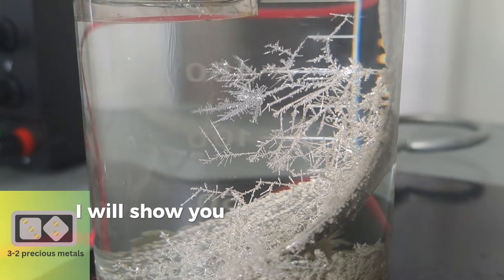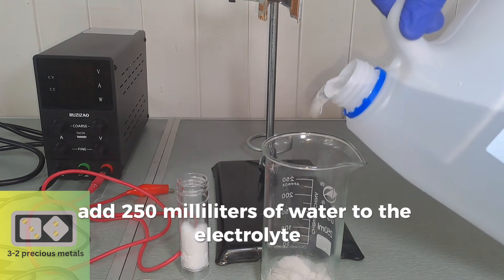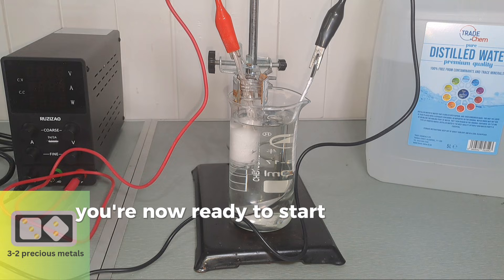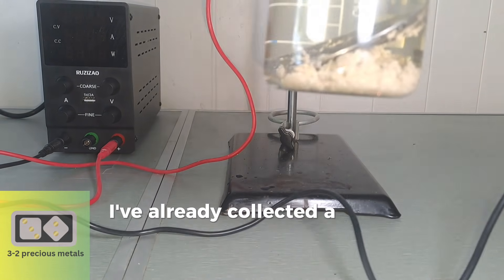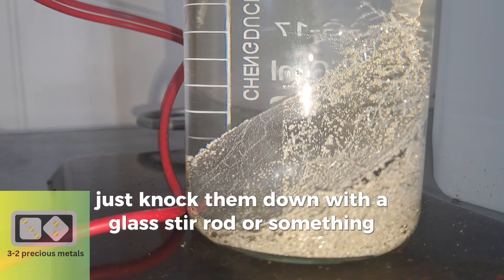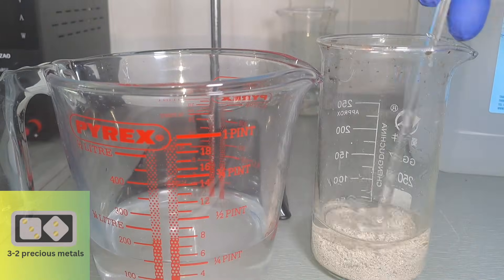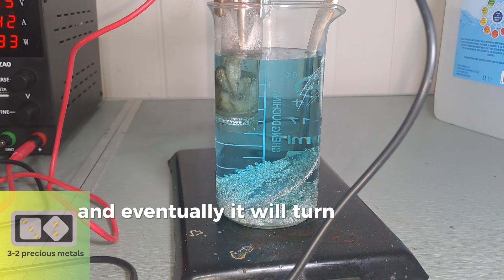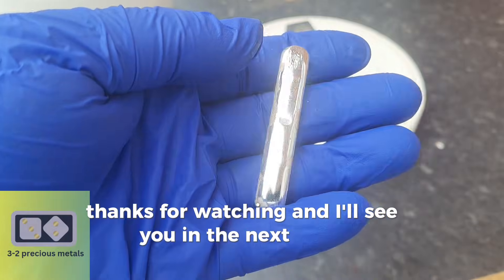how to easily grow silver crystals at home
I'm going to make an electrolyte without dissolving silver in nitric acid, I'm going to use this electrolyte to show you how to grow silver crystals at home. I'll also show you a new way to melt precious metals in a microwave.